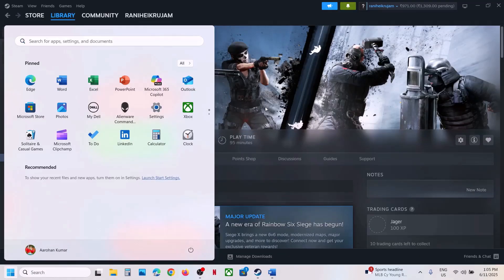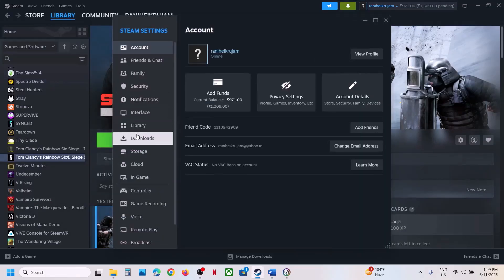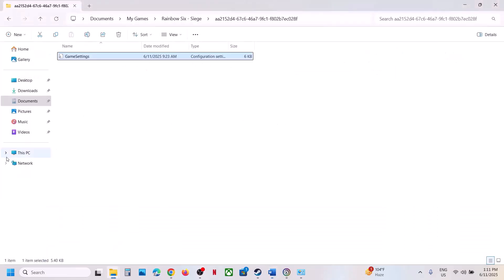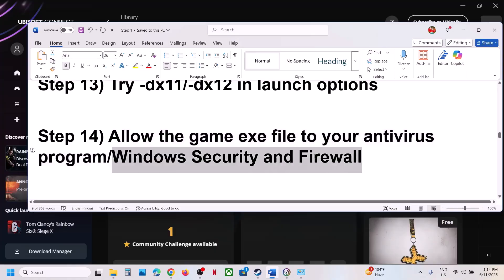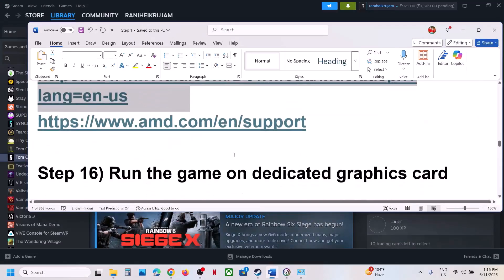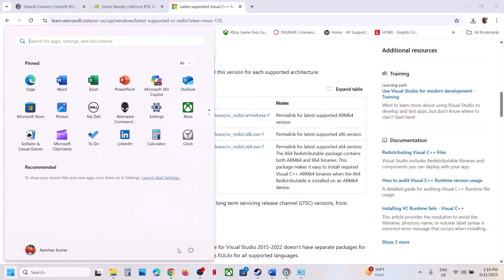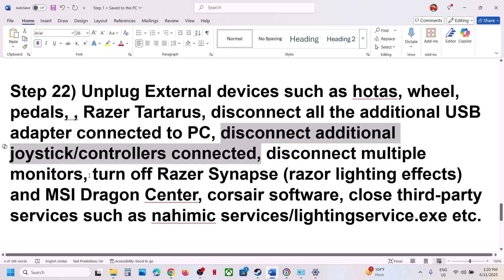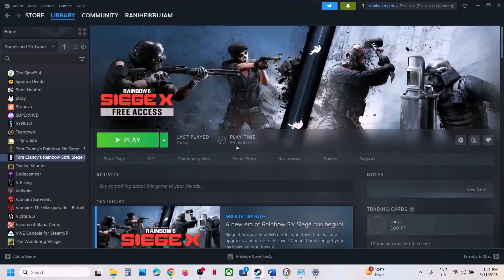How To Fix Rainbow Six Siege X BattleEye Launcher Errors/Failed To Install BattlEye Services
Fix Rainbow Six Siege X BattleEye Launcher Errors/Failed To Install BattlEye Services
Step 3) If able to launch the game avoid using Alt+Tab
Step 4) Select “No beta chosen” in Steam
Step 6) Uncheck administrator from game exe file
Step 7) Uninstall Ubisoft Connect and install the latest version
Step 21) Set it default, Close all the overclocking application MSI Afterburner/Rivatuner, remove the undervolt, disable Steam Overlay, close all the overlay apps (Discord, Nvidia app, Nvidia shadow play overlay, AMD overlay), Close all Razer peripherals software